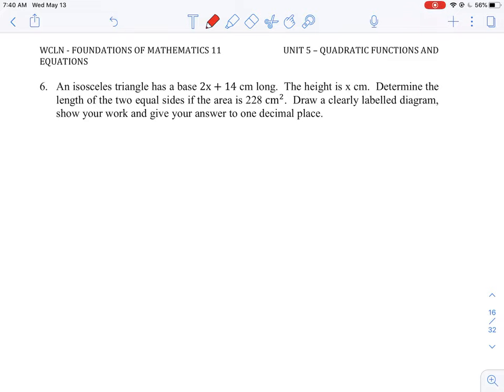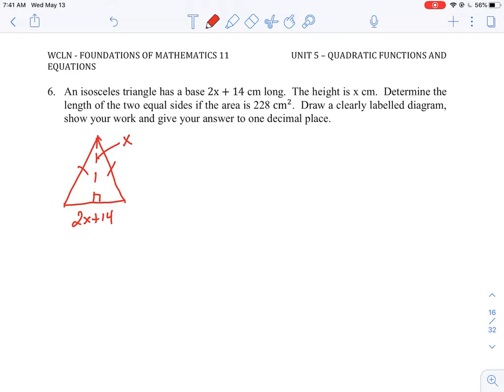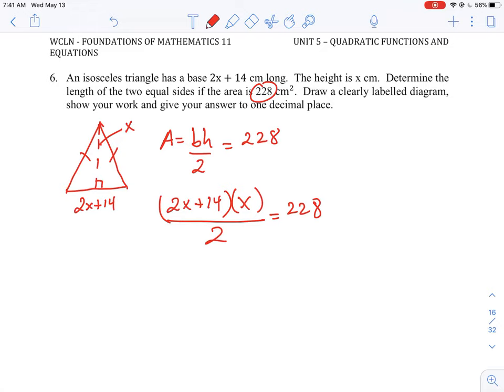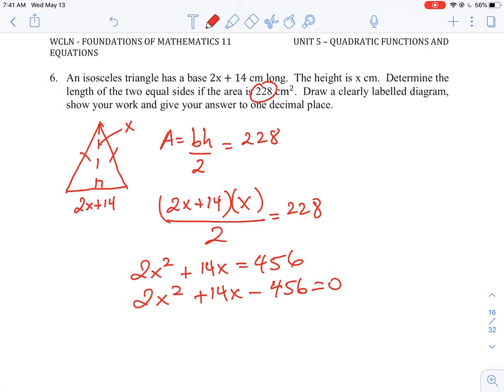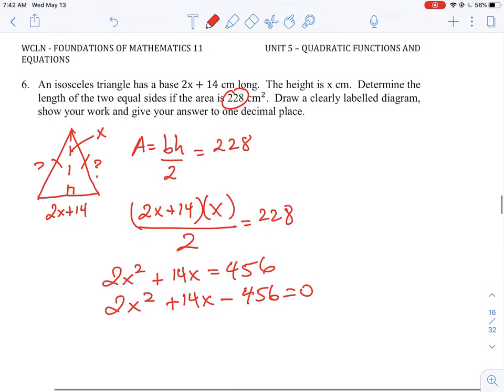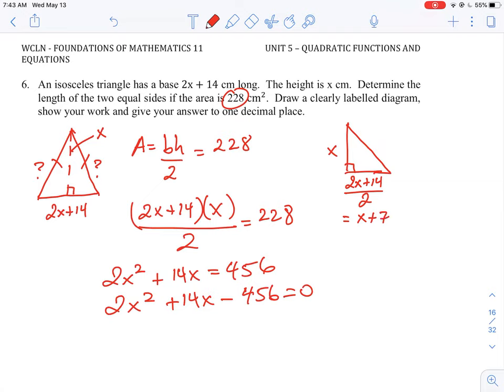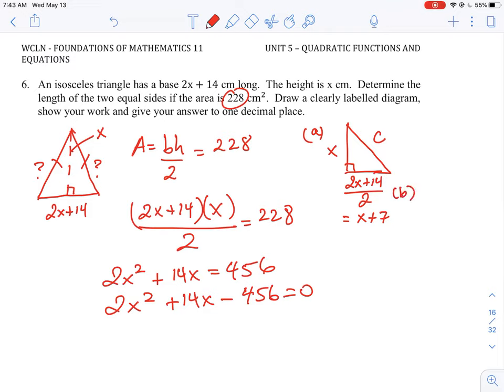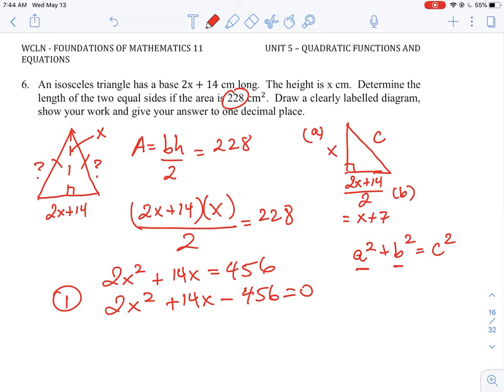U5 L3 Q6